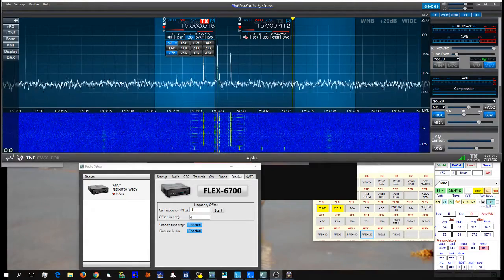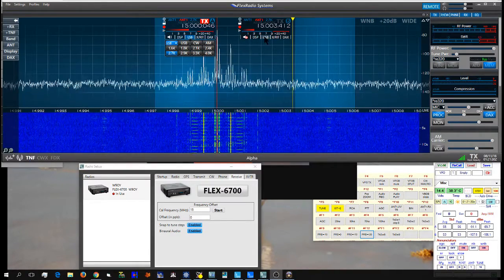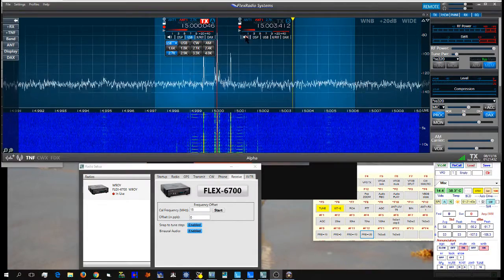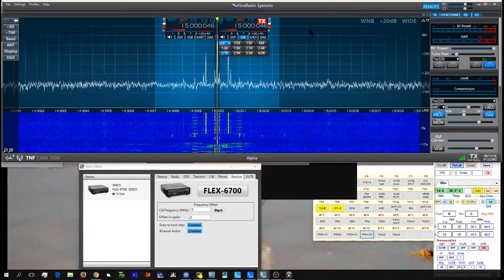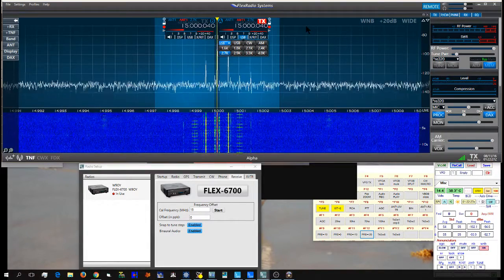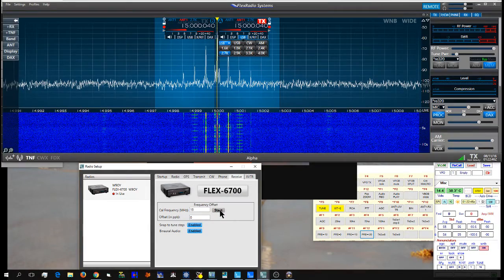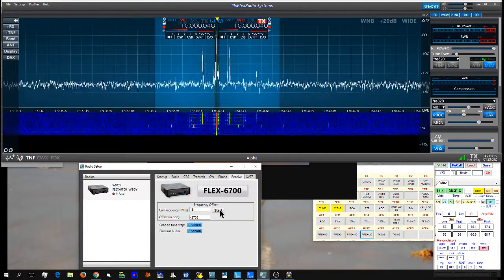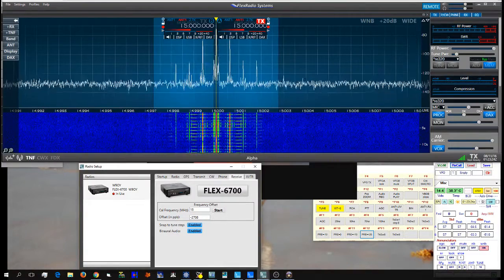Flex 6000 Series Frequency Calibration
Video describing my calibration routine for my Flex 6xxx radios.  Simple and accurate.

1.  Make sure the GPS setting in Radio Setup-GPS is set to uninstall
2.  If the ppb value is not remembered upon reboot you may need to do a had reset of the radio and then run through the calibration proceedure

73   W9OY